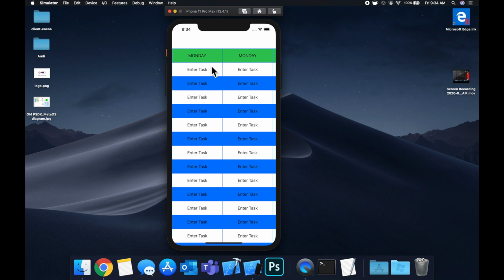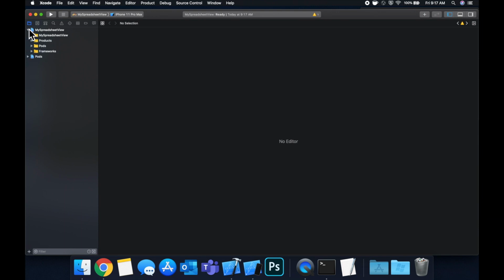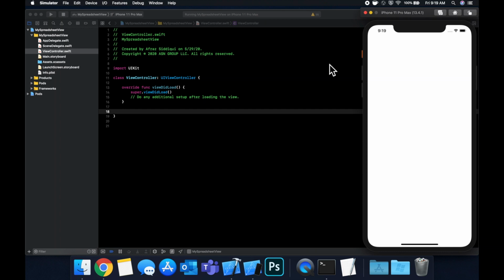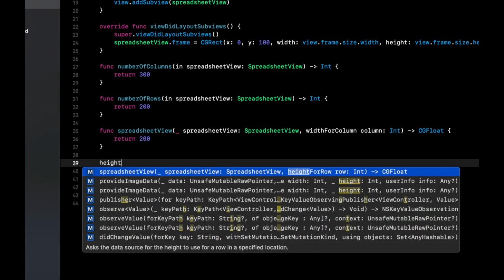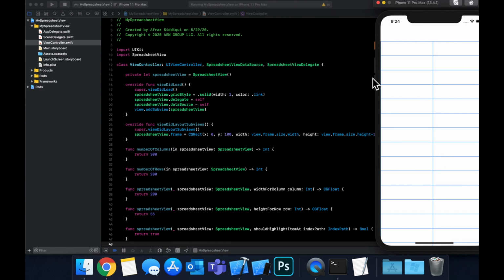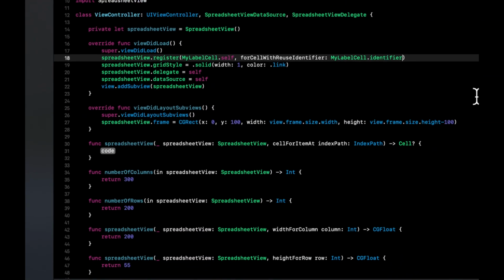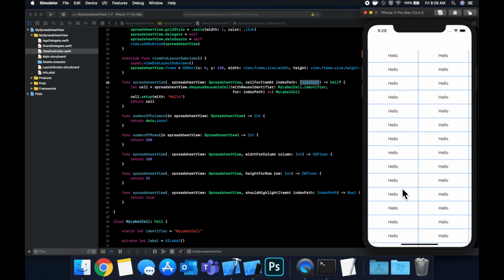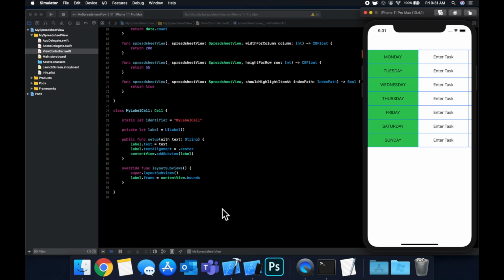Add SpreadSheet View to App (Swift 5) Xcode 11 - 2020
In this video we will learn how to add a spreadsheet grid view to your app in Swift 5 and Xcode 11. This component is wonderful for building schedules, timetables, data visualizations, and other awesome user interfaces!